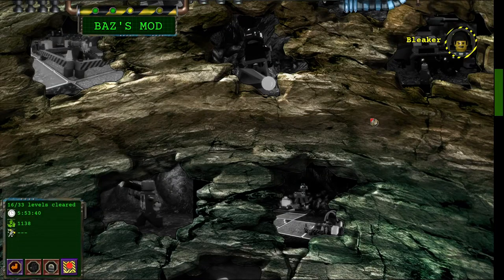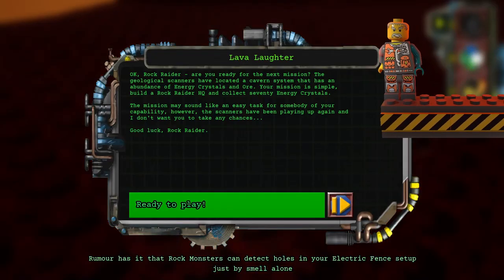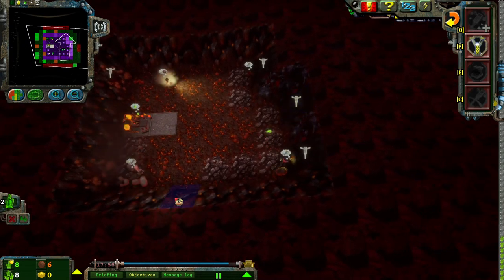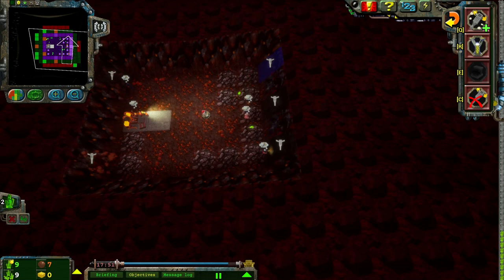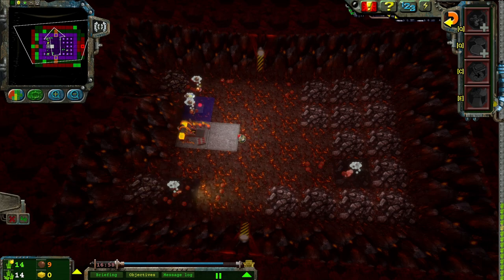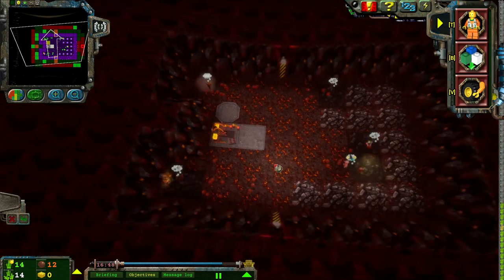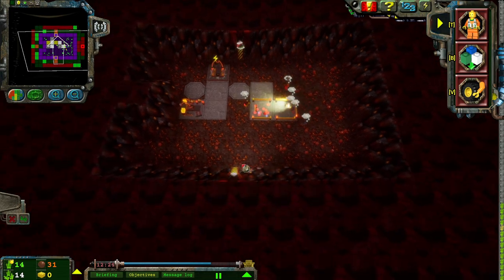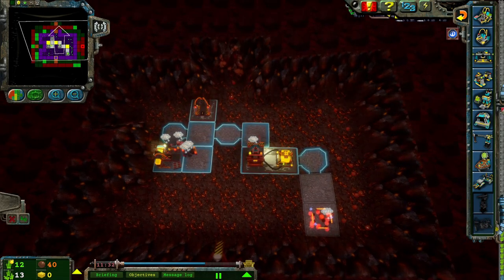The Rock Raiders Remake Manic Miners - Baz's Mod Campaign Ep15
The lave is laughing at me, its Lava Laughter

Outro:
Rhonda, The Shadow